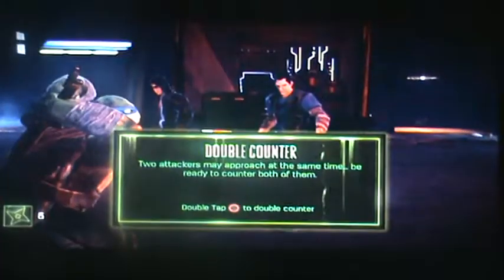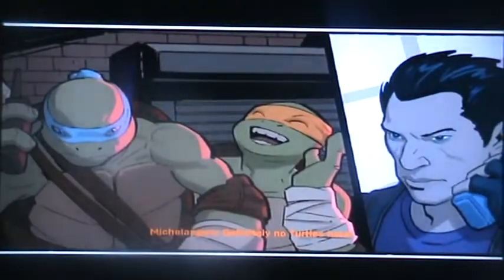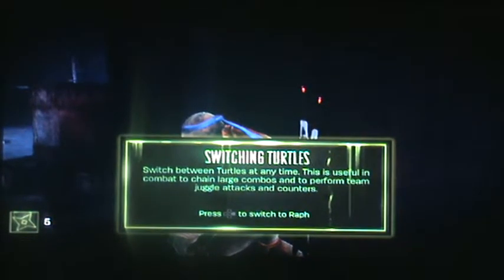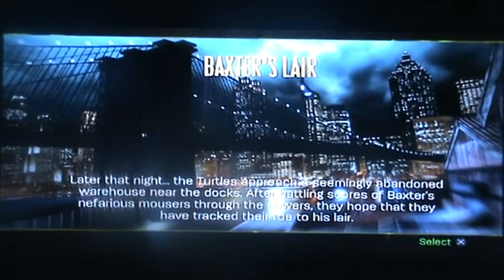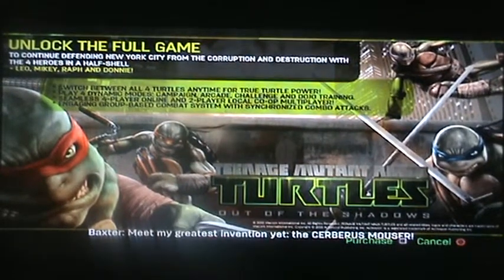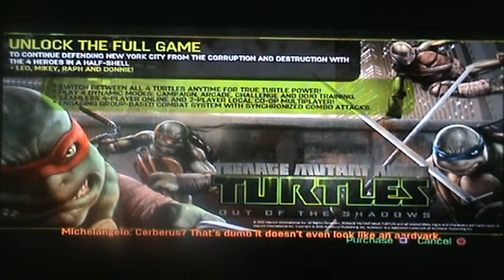Teenage Mutant Ninja Turtles: Out of the Shadows DEMO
Here is my Demo gameplay of Teenage Mutant Ninja Turtles: Out of the Shadows for the PlayStation 3 with live commentary